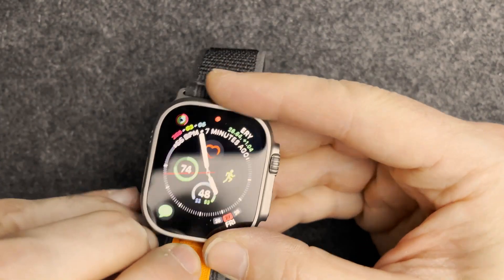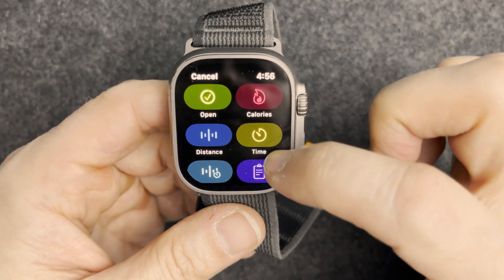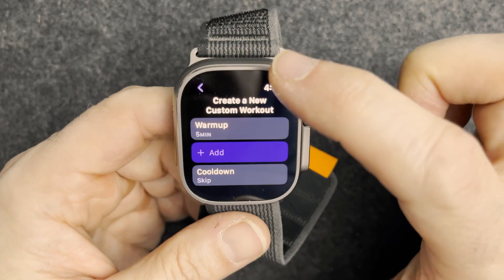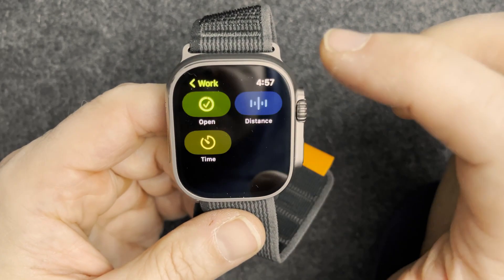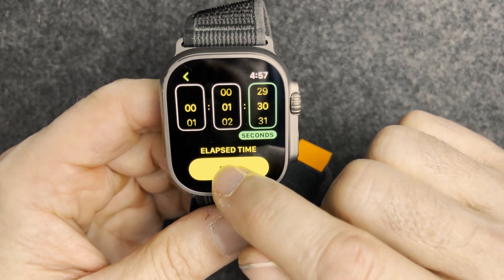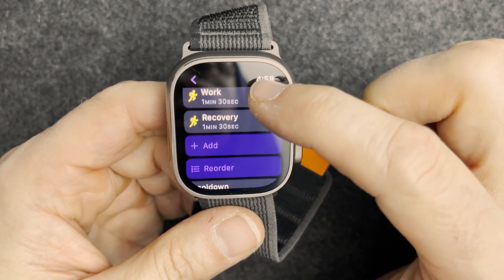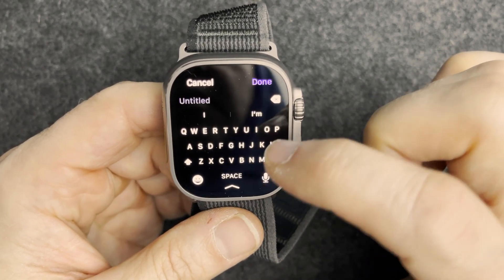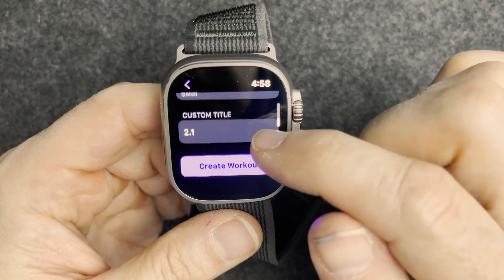Creating a Custom Workout on an Apple Watch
Let's create a custom workout on an Apple Watch Ultra.  In actuality this is software specific so you can do it on any Apple Watch running WatchOS 9.3.   For an old dude like me the Ultra screen makes it easier to see.